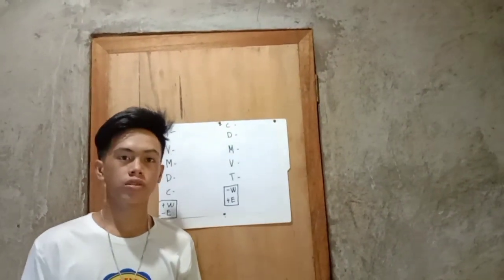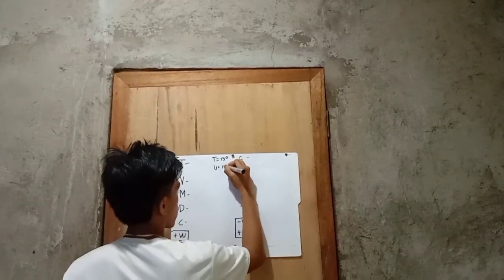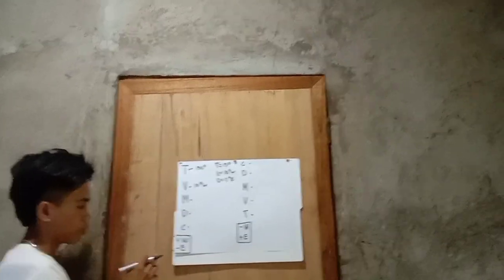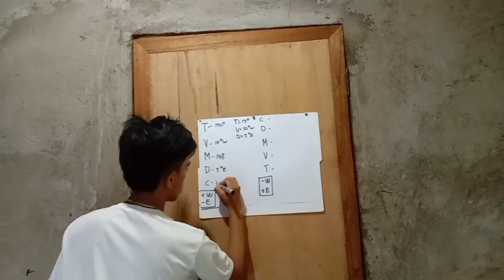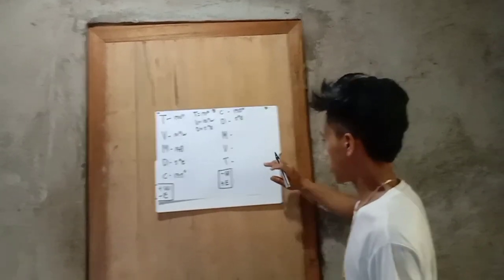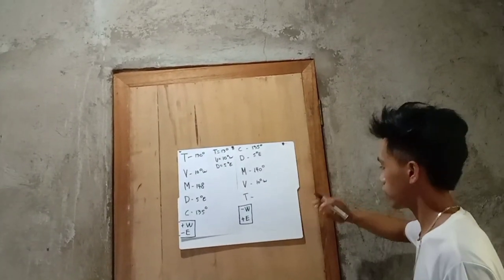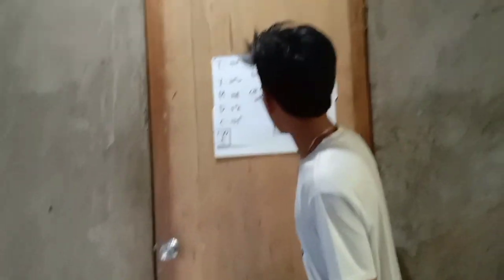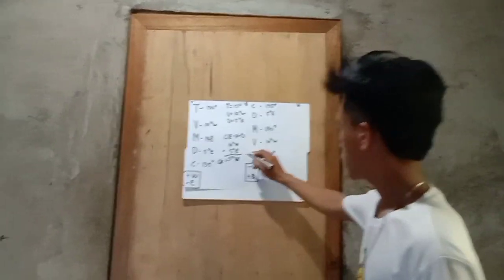September 13, 2021